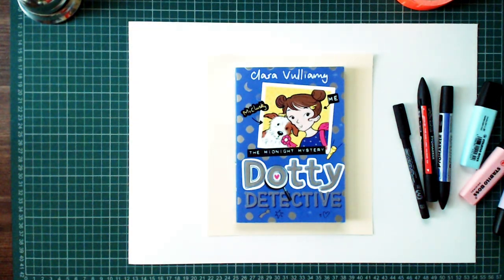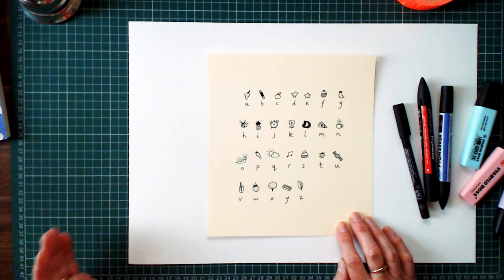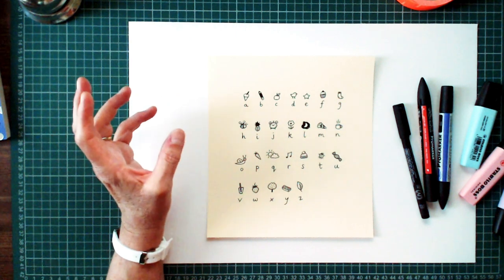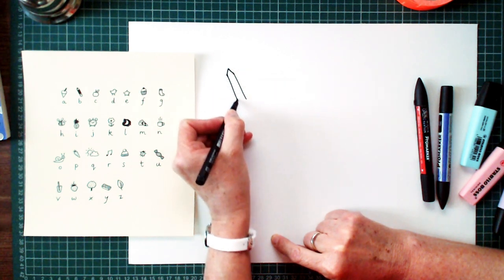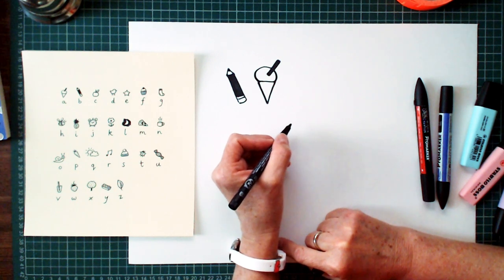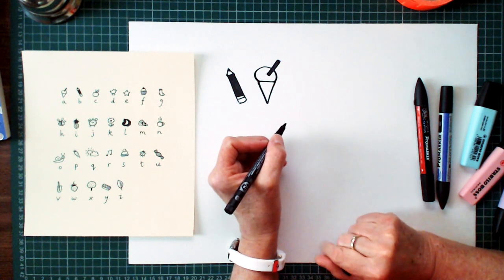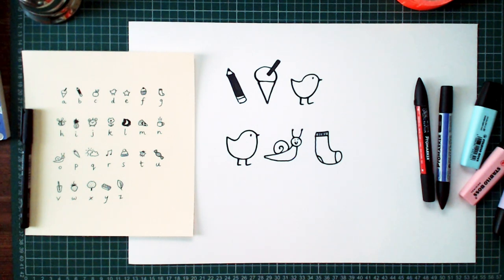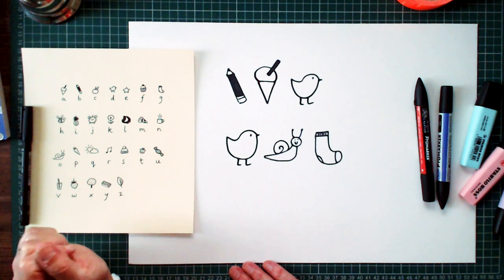Episode Three: making a secret code from Dotty Detective with Clara Vulliamy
Calling all ace detectives! Today we will be making an unbreakable code to send secret messages...